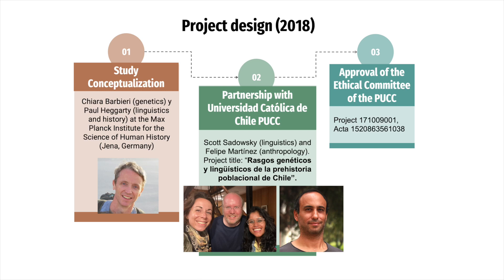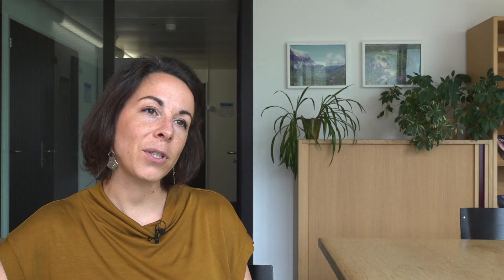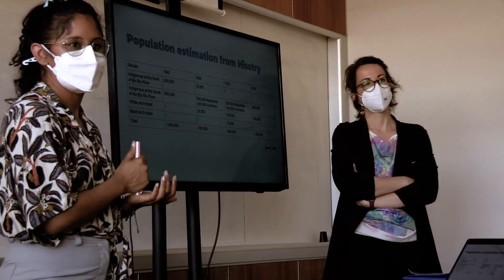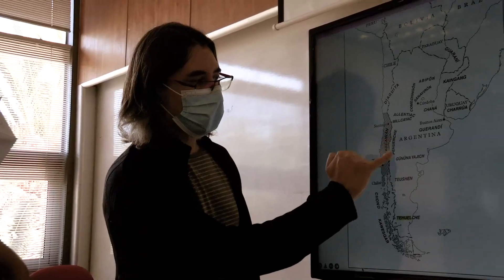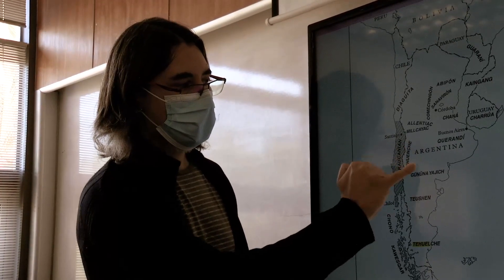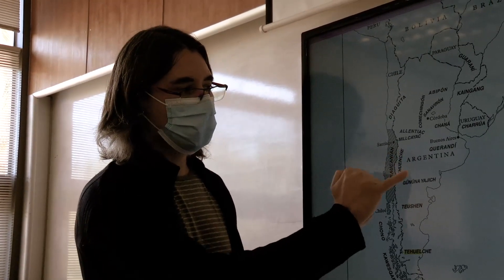Genetic traces of the prehistory of Chile / Curr. Biol., June 5, 2023 (Vol. 33, Issue 13)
How do today’s indigenous communities of South America trace back to the history of human migration and contact in the continent? We used a combination of genetics, linguistics, archaeology, and history to reconstruct the legacy of Chile’s largest indigenous community: the Mapuche.

E. Arango-Isaza, M.R. Capodiferro, M.J., Aninao, H. Babiker, S. Aeschbacher, A. Achilli, C. Posth, R. Campbell, F.I. Martínez, P. Heggarty, et al. (2023). The genetic history of the Southern Andes from present-day Mapuche ancestry . Curr. Biol. 33.